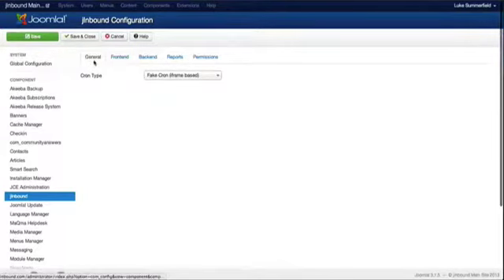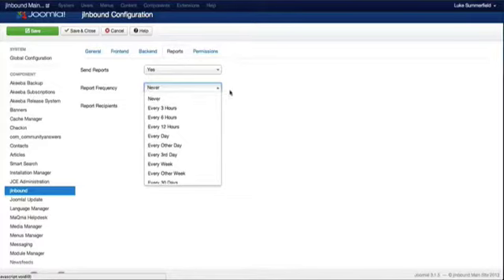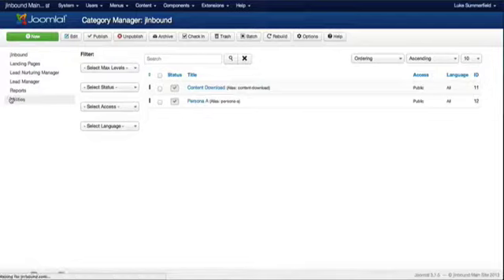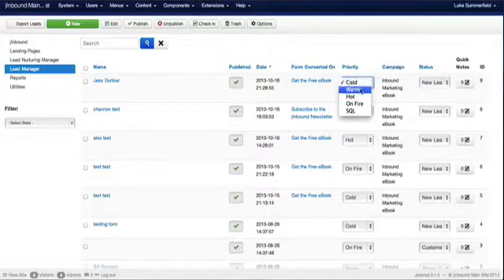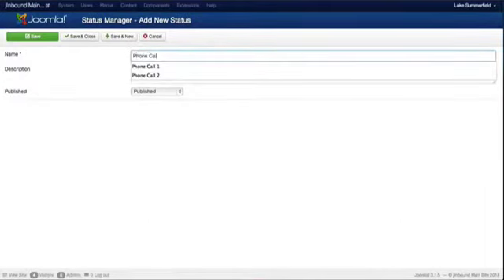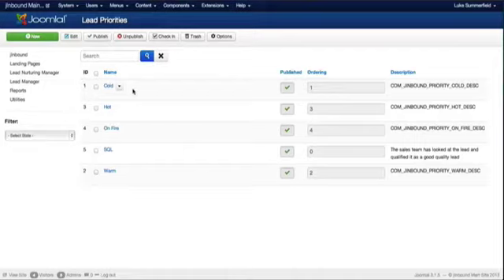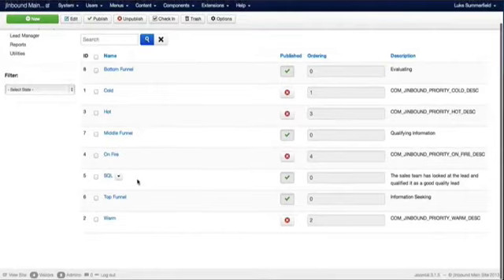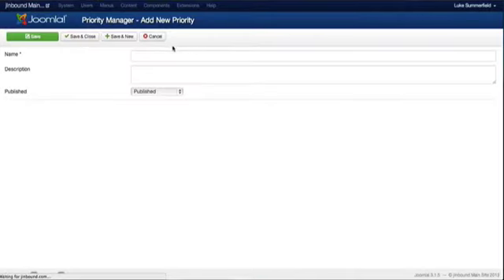How to Configure the Settings in jInbound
jInbound is marketing automation for Joomla without the high monthly costs. This video shows you how to configure the options inside jInbound.